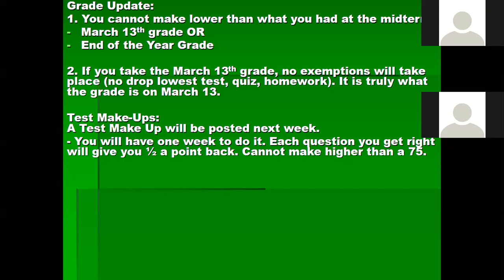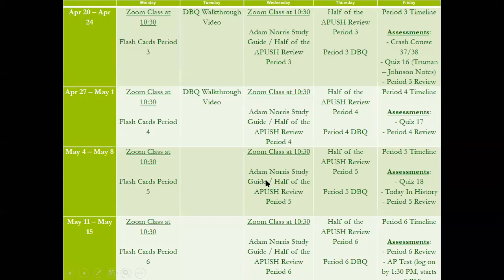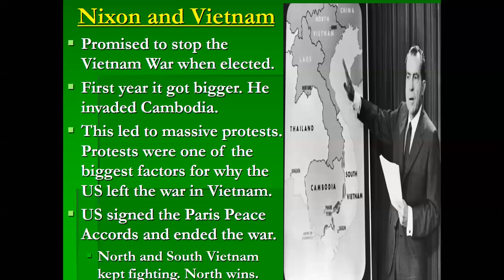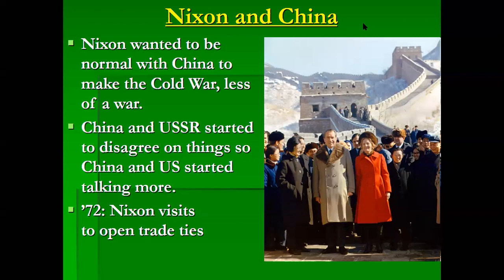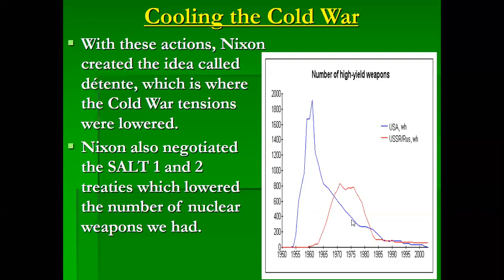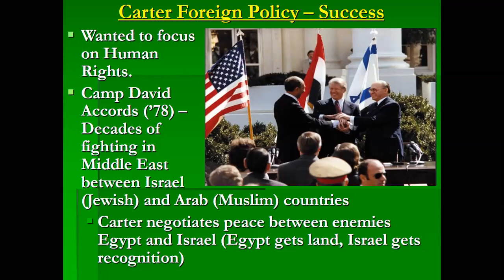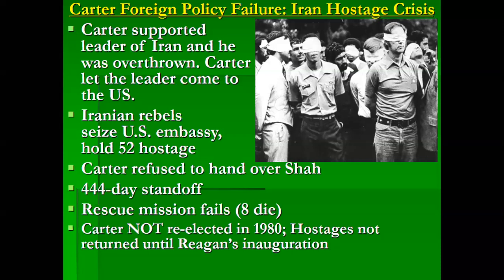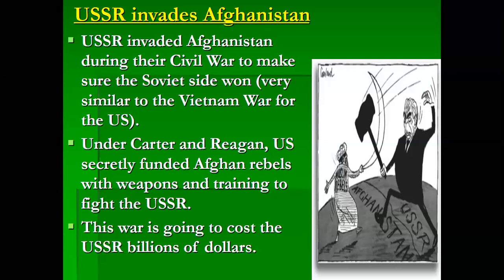Lecture Nixon and Carter Cold War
Grade Changes and Q&A About Grades (2:47)
Calendar (16:10)
Notes (17:10